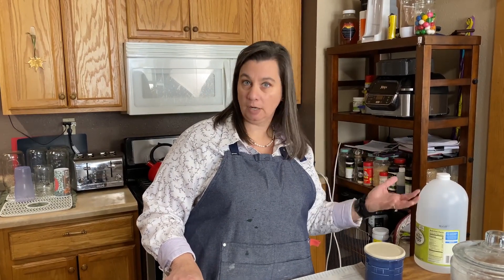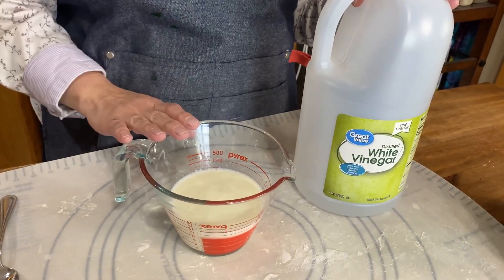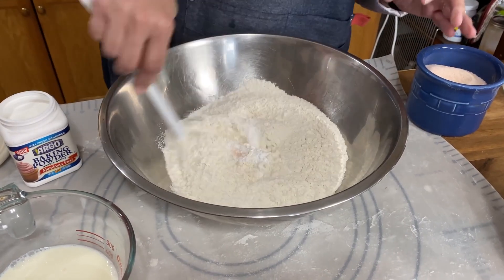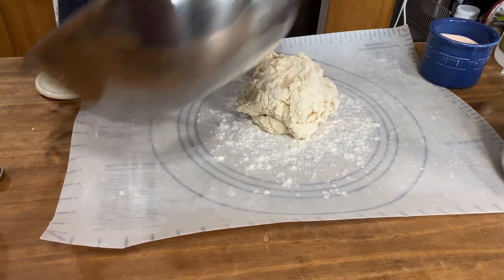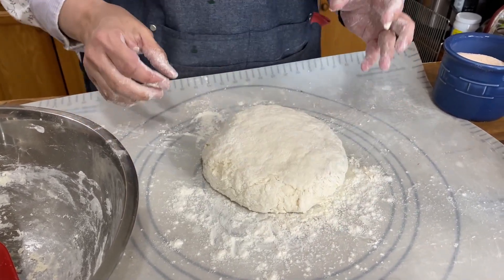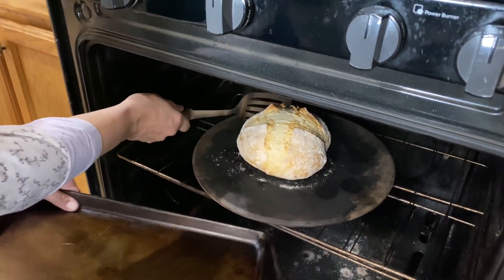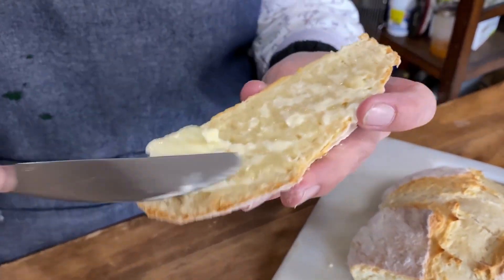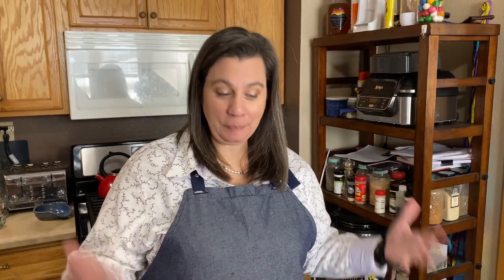EASY No YEAST Bread